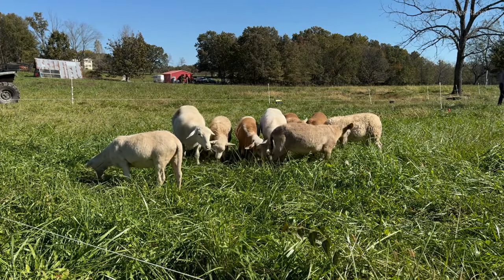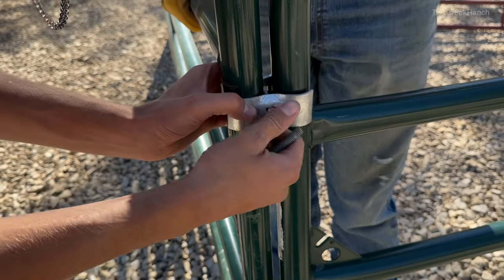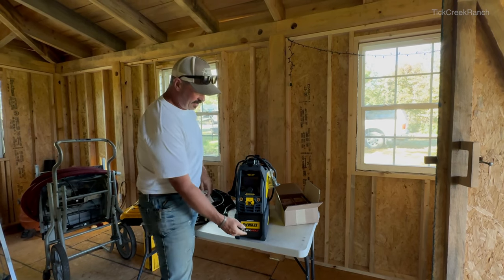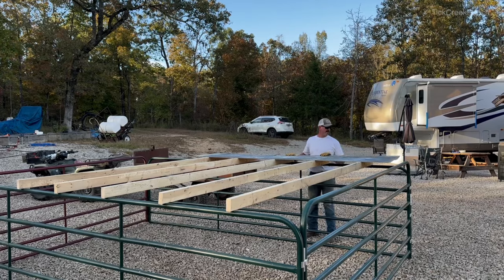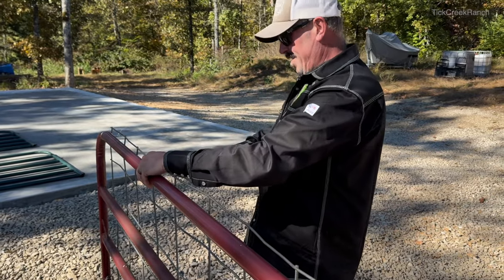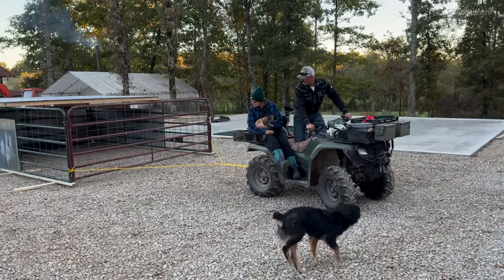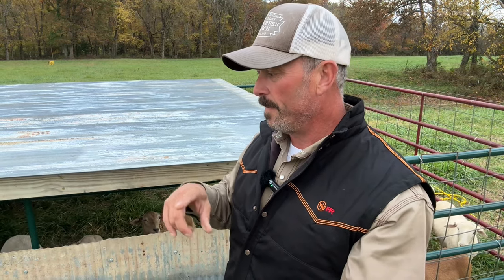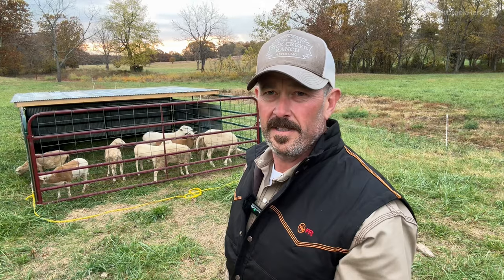No guardian dog no problem/our solution to an ever present problem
Welcome to Tick Creek Ranch. This channel
was created to show the daily ins and outs of
life on a small ranch. We are a family of eight,
our lifestyle has taken us from the deserts of
Idaho to the wilds of Alaska and back to the
lower 48. We followed our dreams and finally
settled in the Ozark's of Missouri. We have
owned and operated our own businesses. over
the years, ranging from carpentry and
excavation to commercial and residential landscape. The children and ourselves have
developed a passion for learning new skills
which include leather work, welding and
fabricating, carpentry, plumbing, electrical,
roofing, painting, equipment operation, timber
sawing, blacksmithing, horseshoeing, flatwork
and concrete, timber framing, cattle ranching,
horse training, and many more. Please follow
along on this journey as we build our new
home and delve into the ways of regenerative
ranching. So stick around and watch us create
our dream using old world construction
techniques and style reminiscent of an era
gone by. Thank you and enjoy the journey.